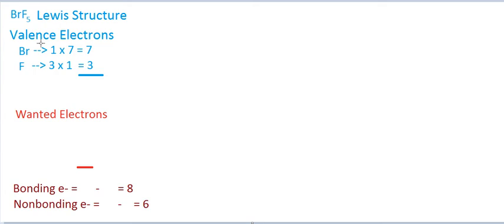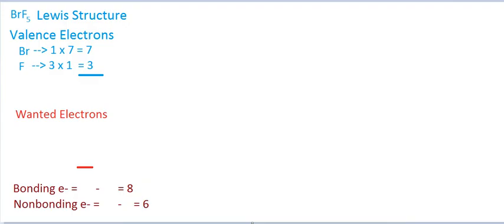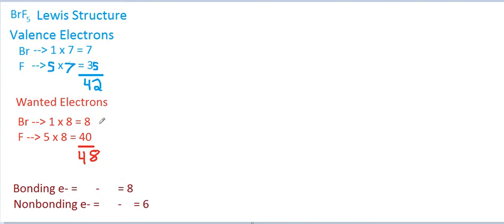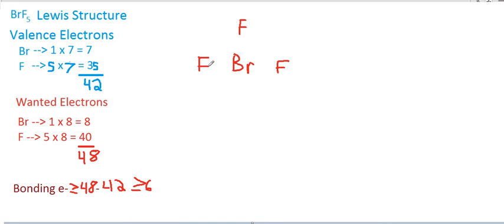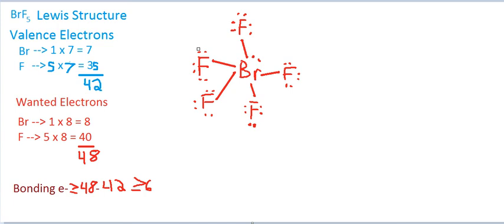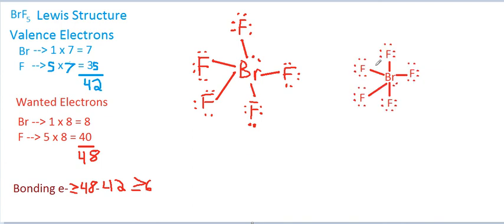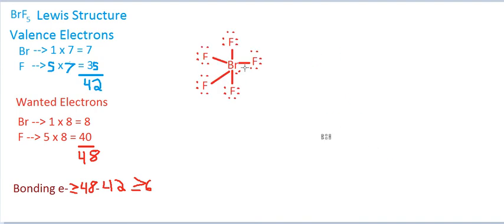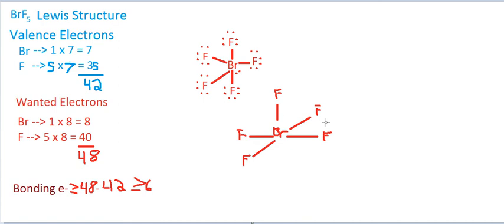BrF5 Lewis Structure & Geometry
Step-by-step video of how to get from the formula BrF5 to its Lewis structure and geometry.